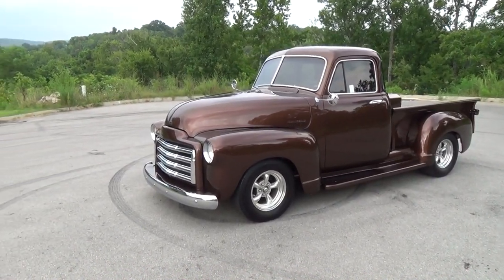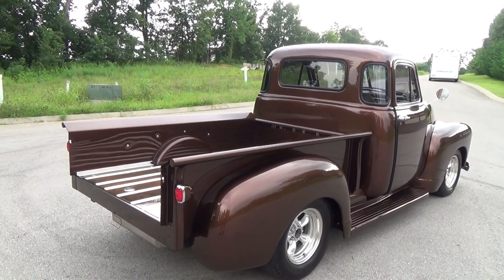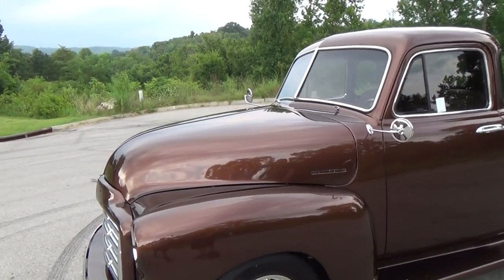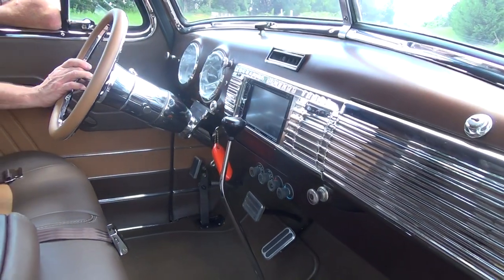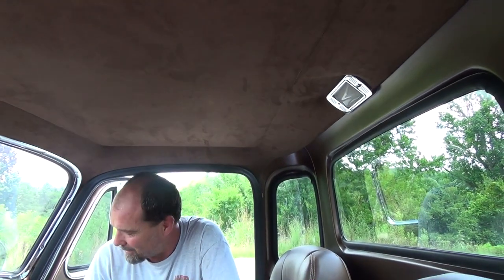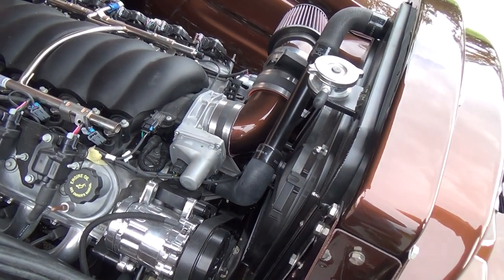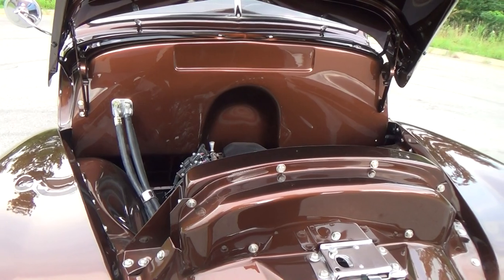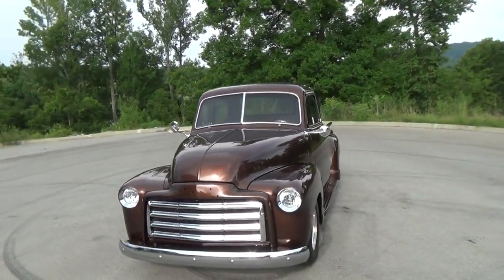1953 GMC Street Truck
A 1953 GMC Pickup that is just leaving Steve Holcomb Pro Auto Custom Interiors...Hot Rod Joe built the truck...It isn't completely finished...But it is cool..,,,Check it out!!! ...I will try to get some pictures of it complete to see those!!!